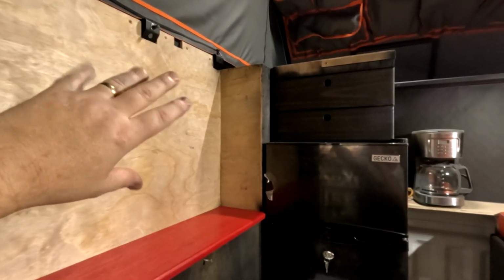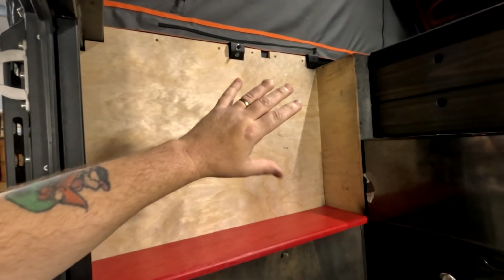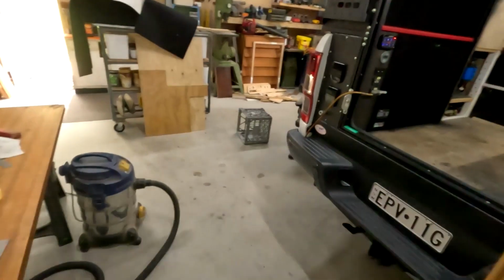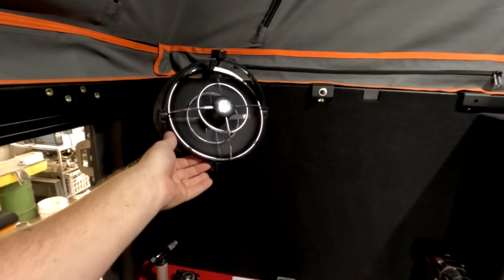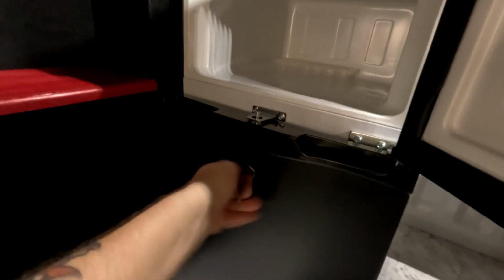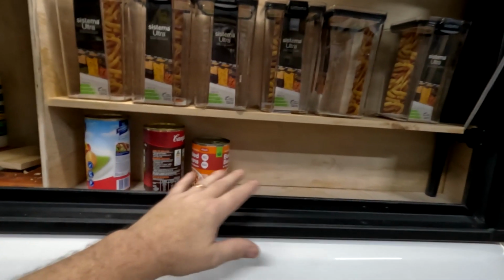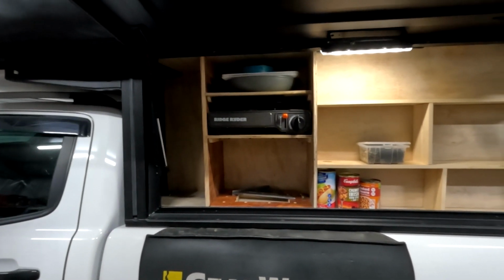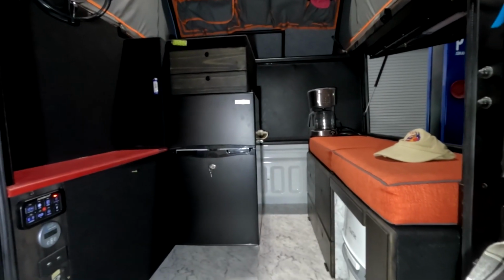Alu-Cab Canopy Camper Build Part 5